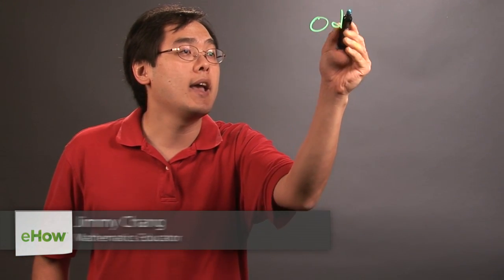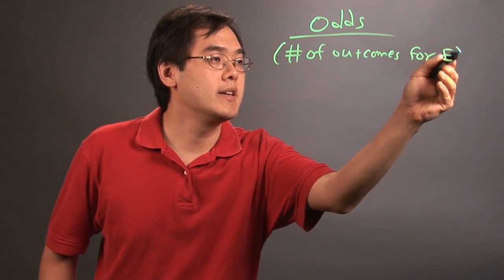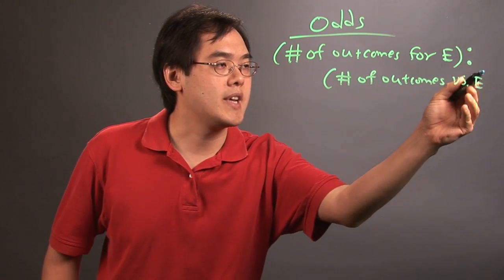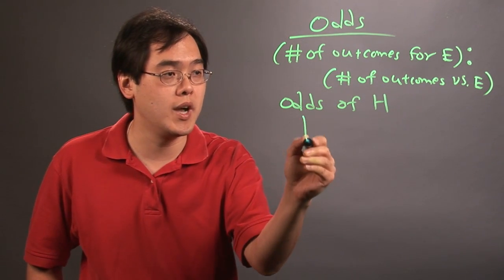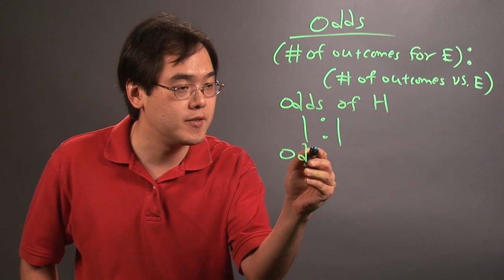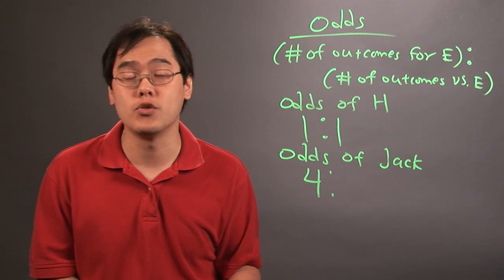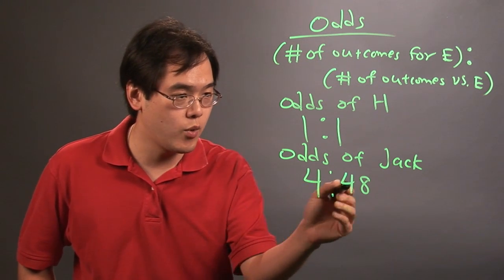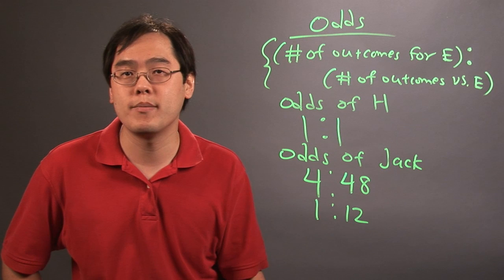How to Measure Odds : College Math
Measuring odds requires you to use a very particular formula designed for this exact purpose. Measure odds with help from a longtime mathematics educator in this free video clip.